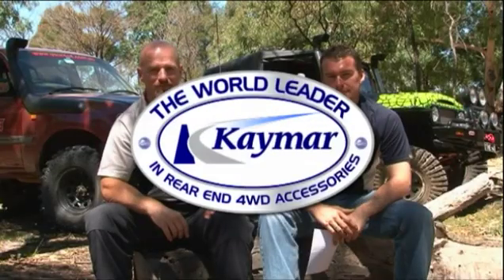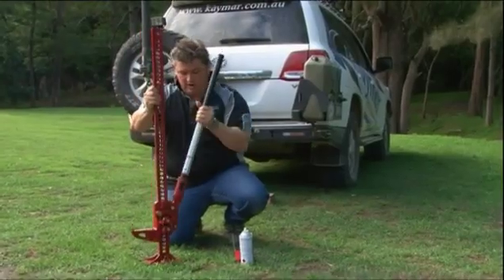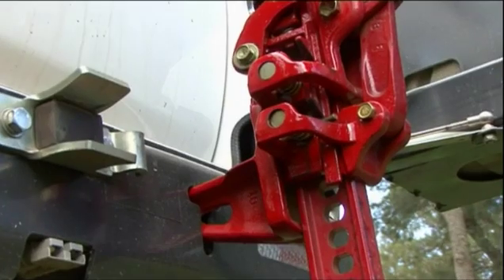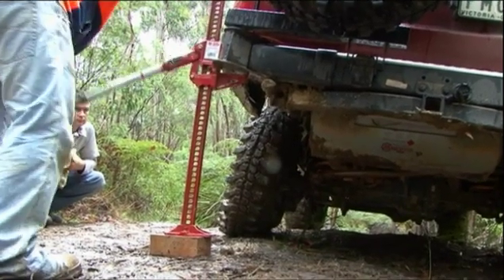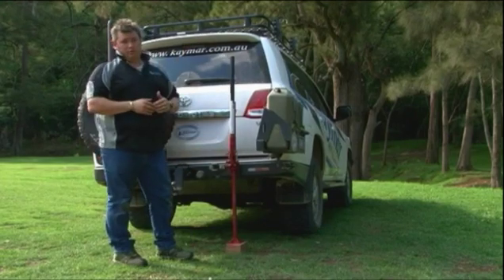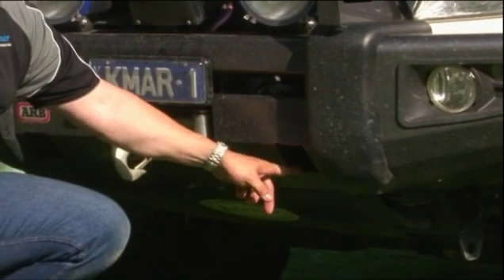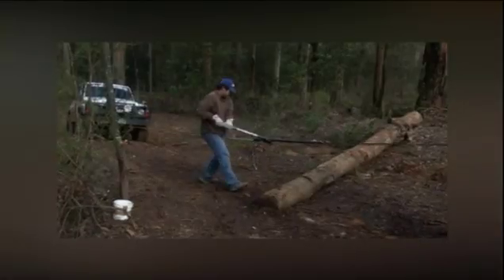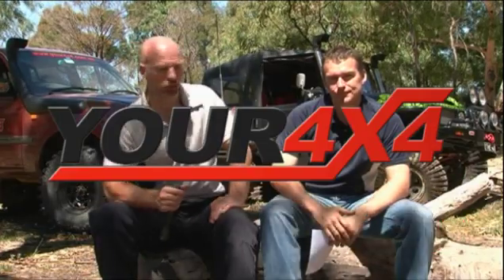Ask an Expert - Hi Lift Jacks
Find out how a Hi Lift jack works